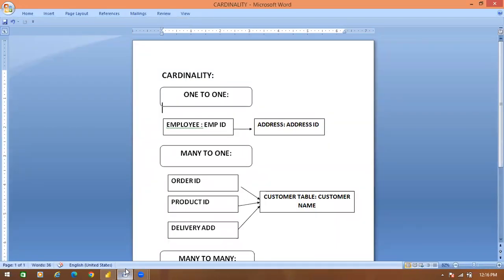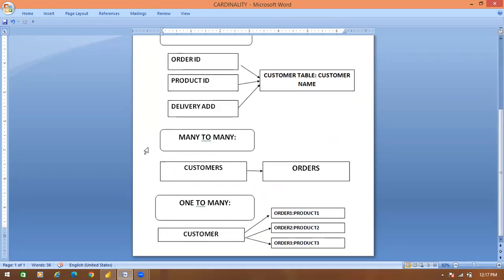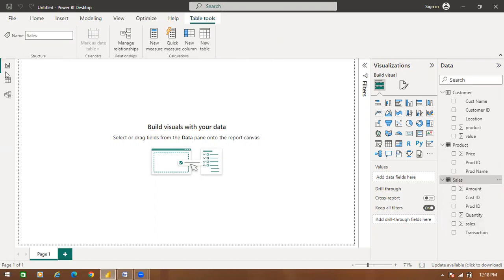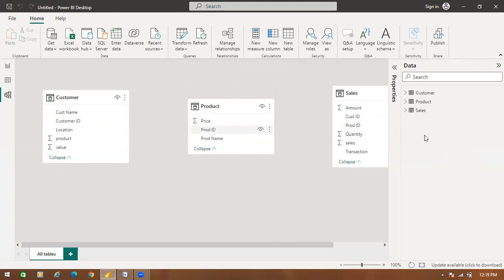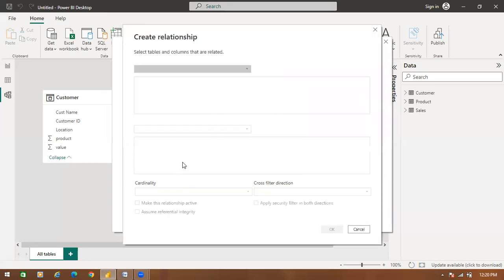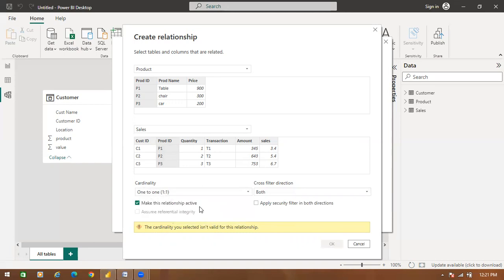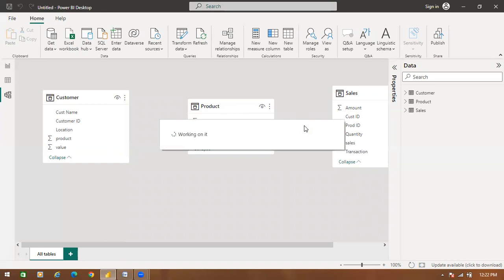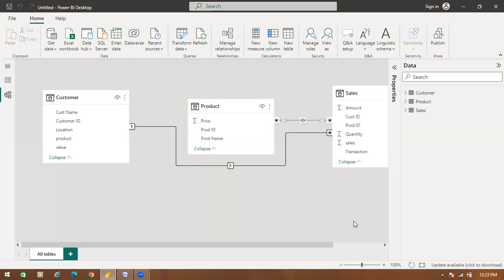Free Power BI Training Class 10 DATA MODELS || Contact +91 9902590140